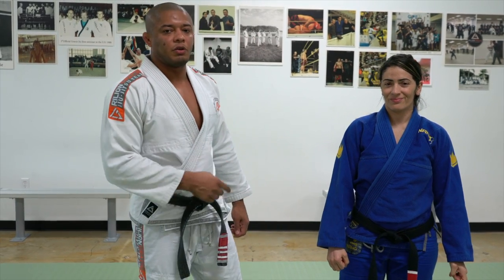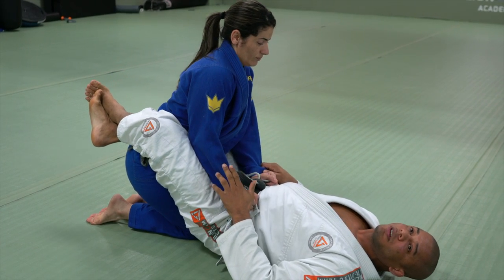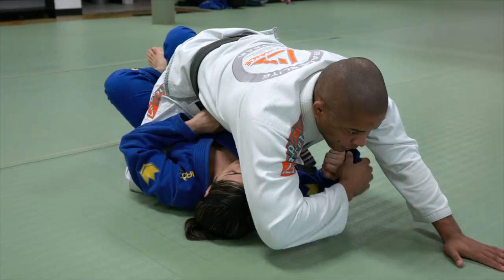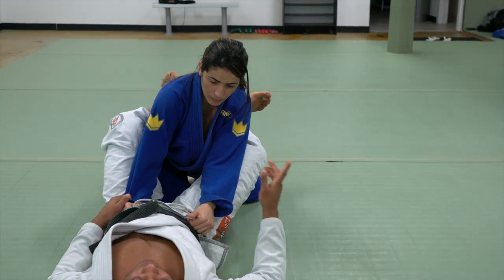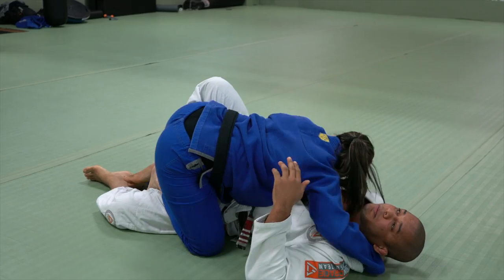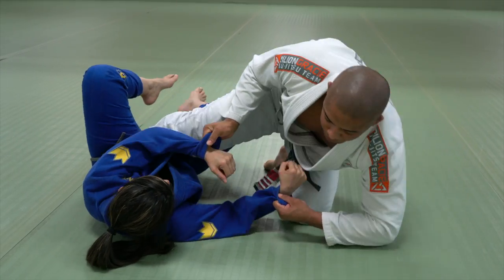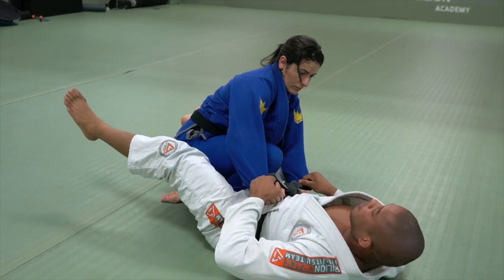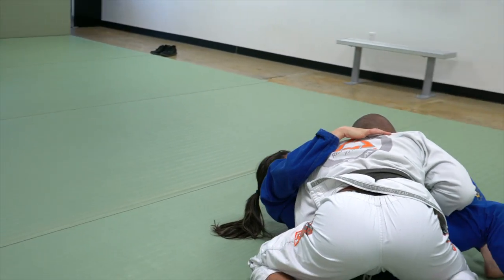Closed Guard with double sleeve grips: 4 sweep options with connections.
Hello everyone!

The green light is the sign to go.  The red light is the sign to stop.  Know the sign that the move is available and know the sign that it is time to confidently and immediately move on to the next option.  This is how to connect moves.